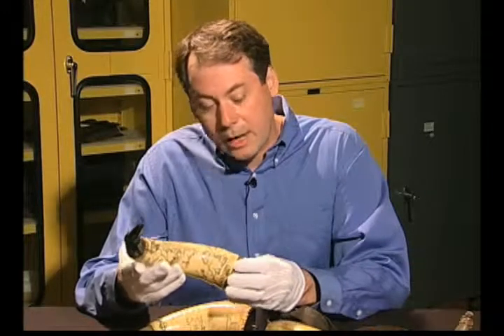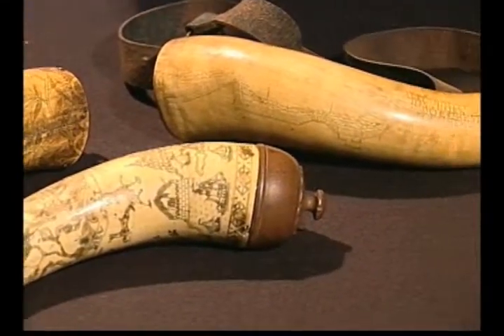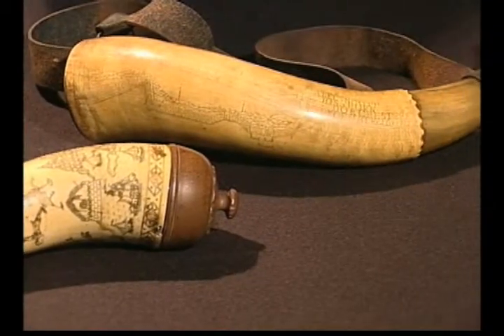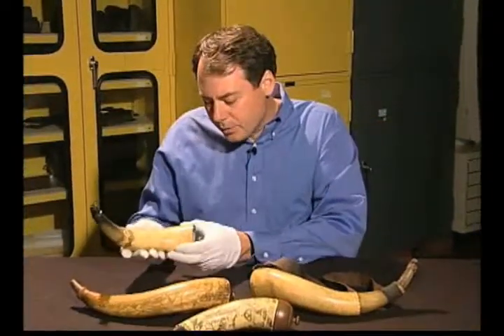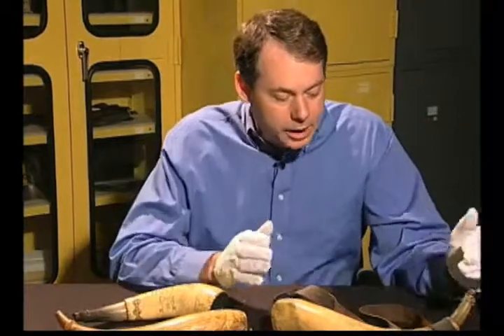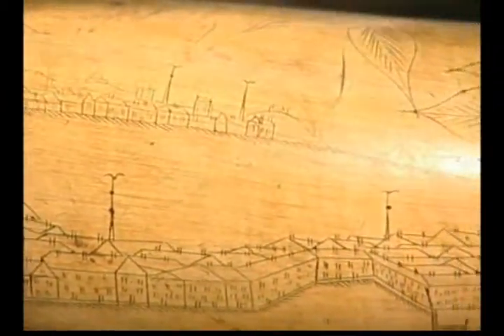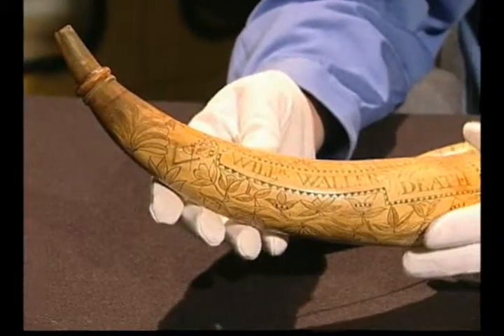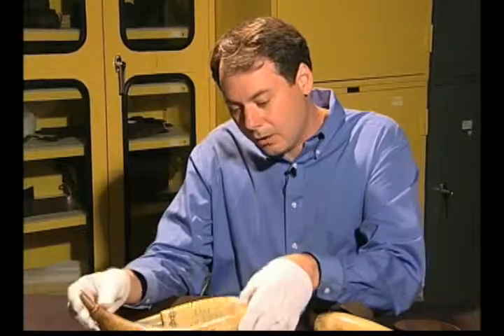Museum of the American Revolution - William Wallers Powder Horn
Bearing several popular slogans of the American War of Independence, including LIBERTY or DEATH, APPEAL TO HEAVEN, and the sobering KILL or be KILLD, this engraved powder horn was carried by a Virginia rifleman named William Waller, who was captured by British and Hessian forces after the fall of Fort Washington near New York City on November 16, 1776.